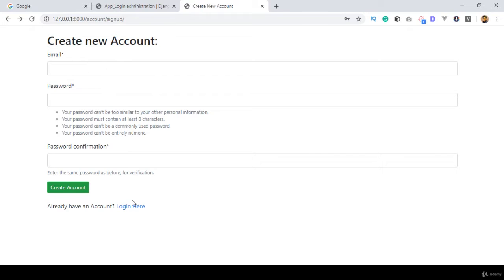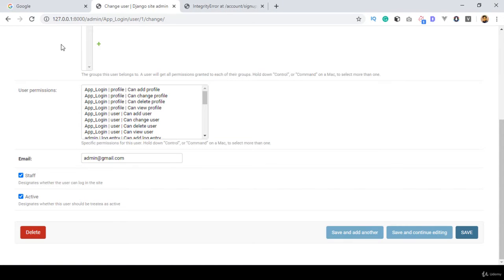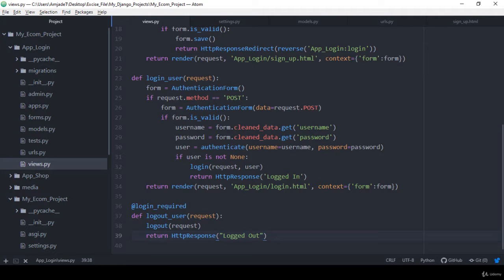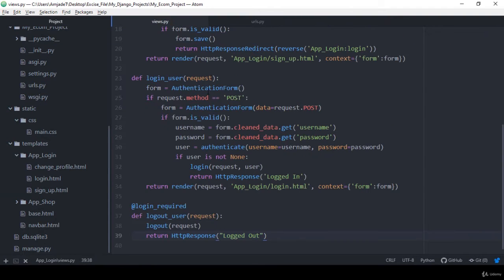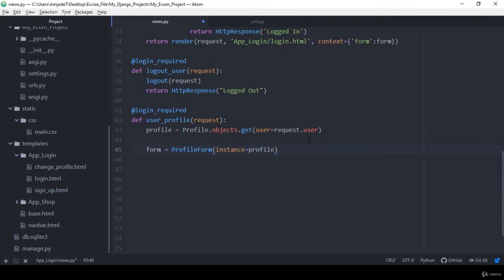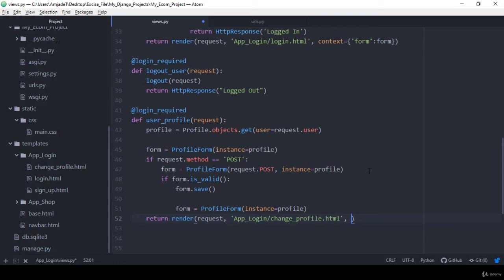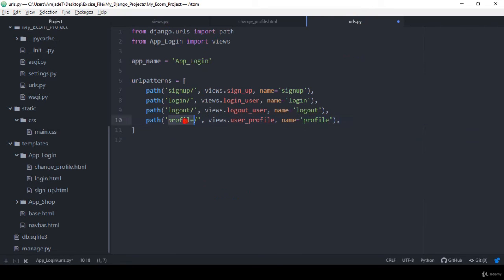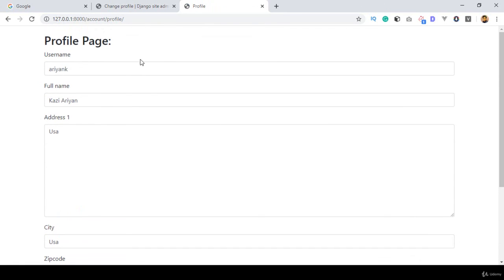8 Update User Profile Page